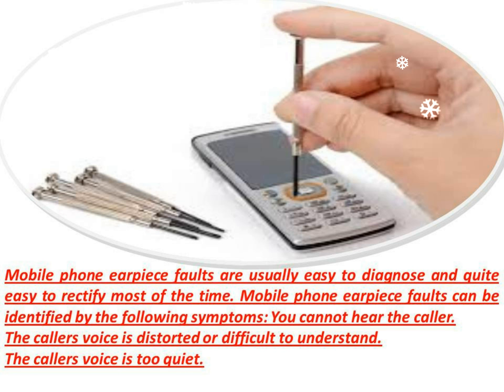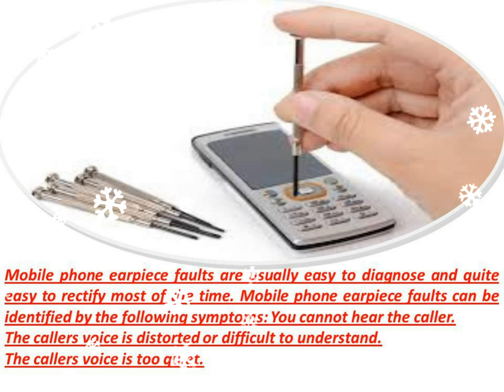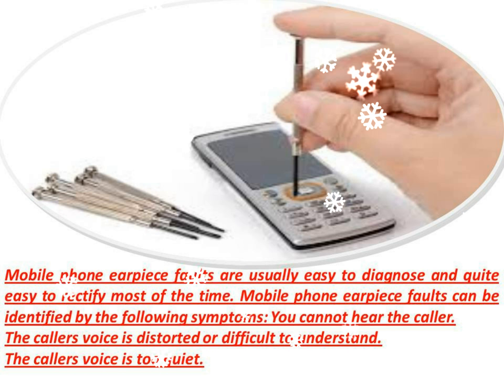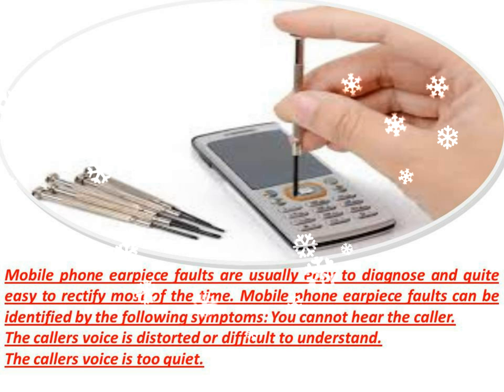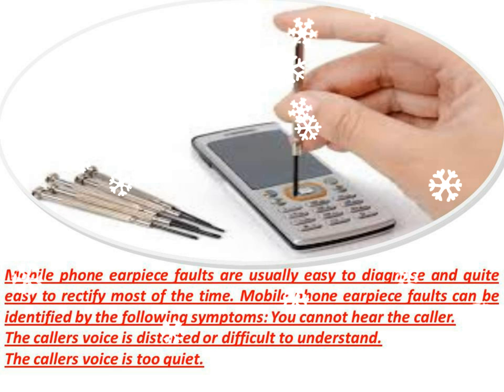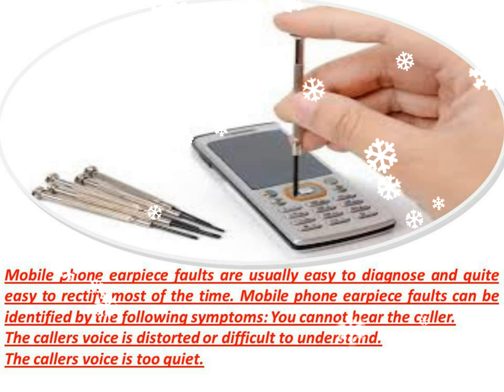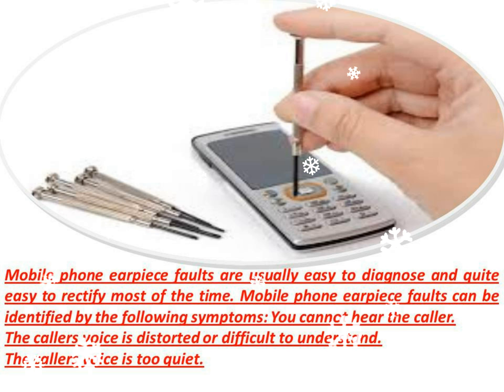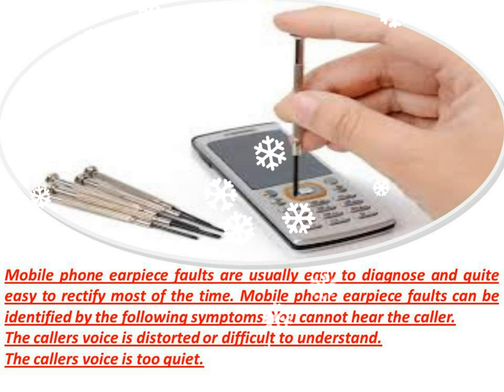How To Mobile Phone Earpiece Faults Review